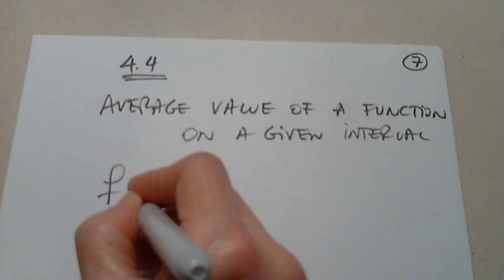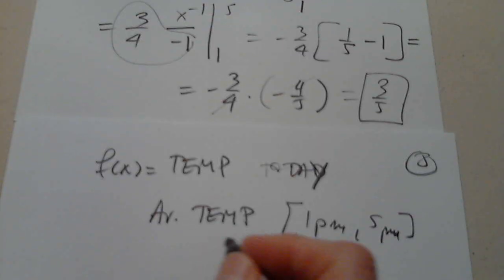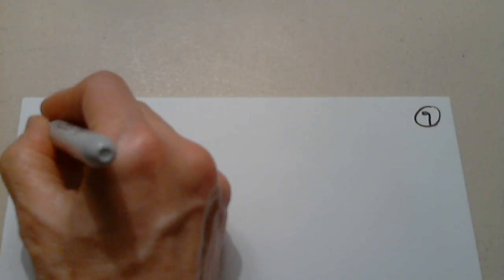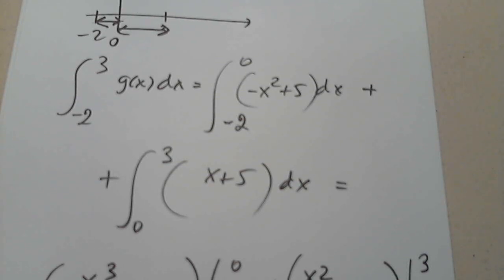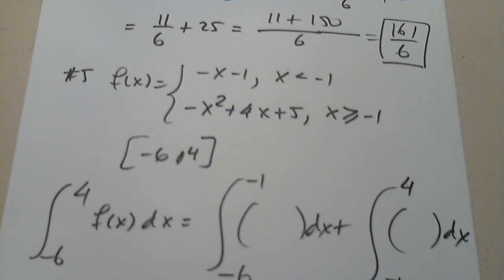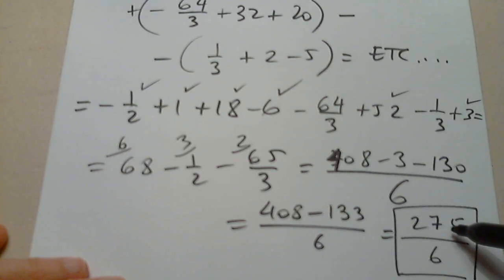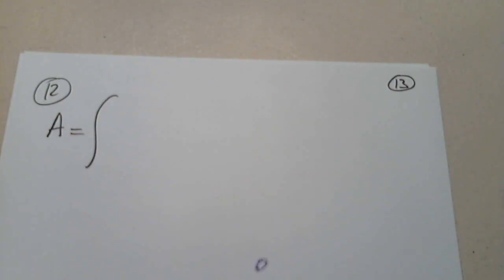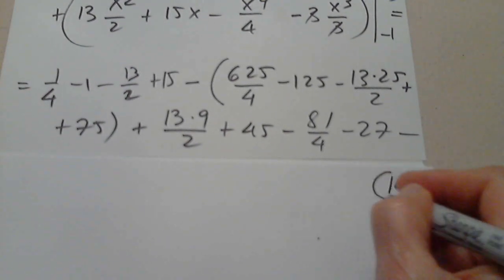MAT 230 4.3-4.4 APRIL 6 PART 3